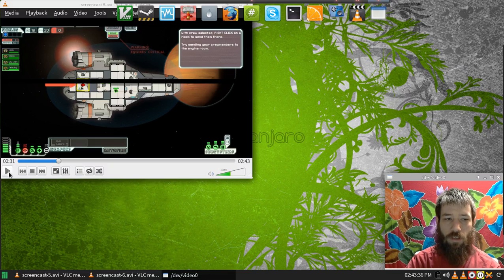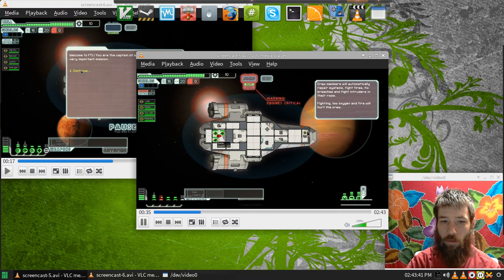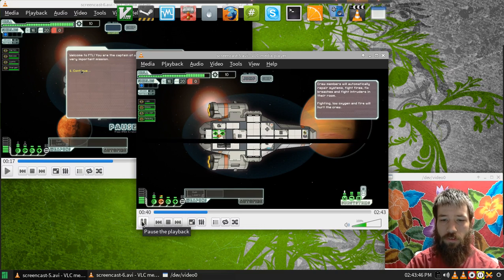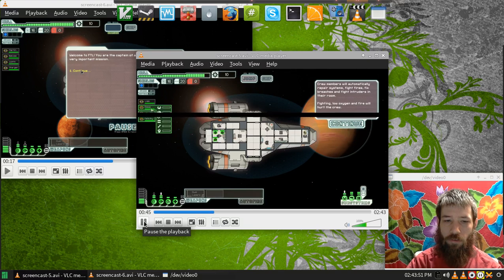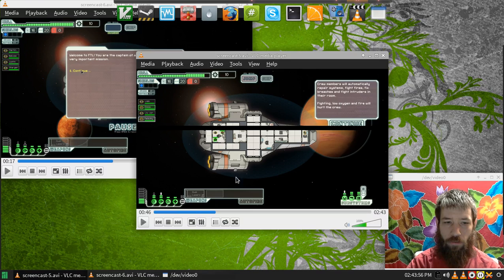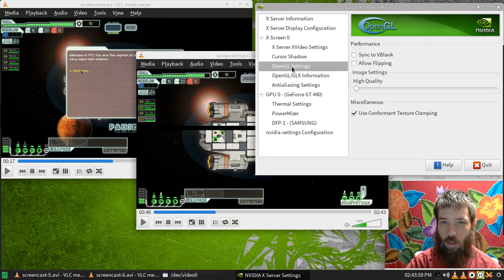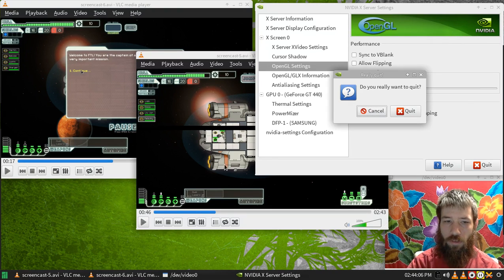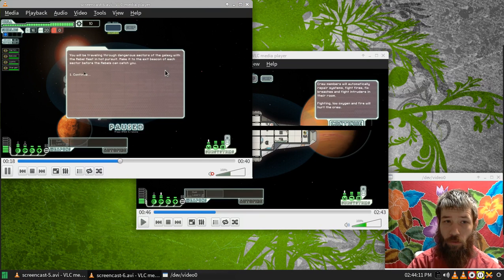Manjaro Linux - OpenGL black bar flickering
I was having black bars flicker across my screen when ever I went to record an OpenGL based Application. Here is the fix :)